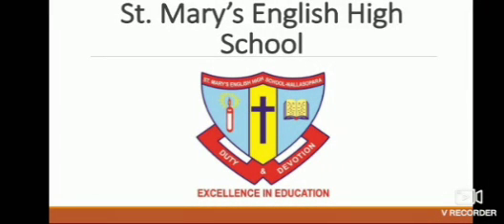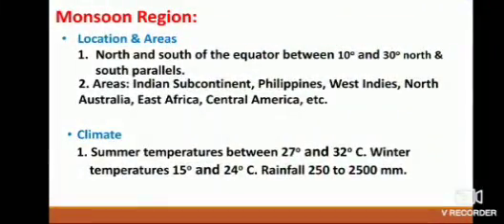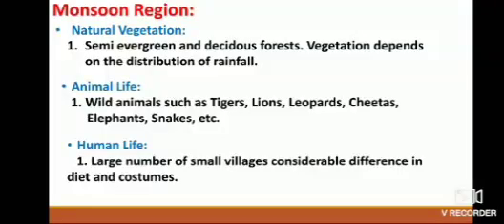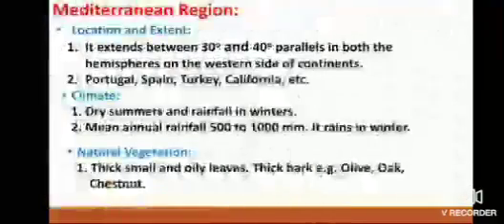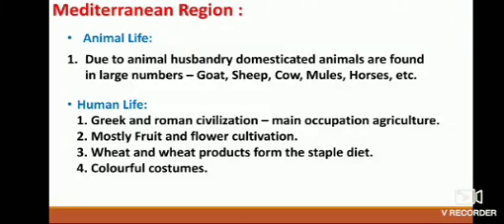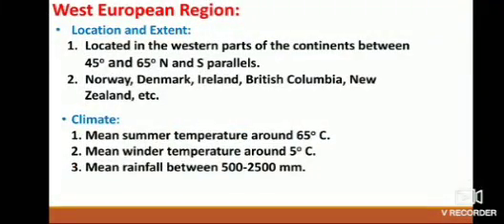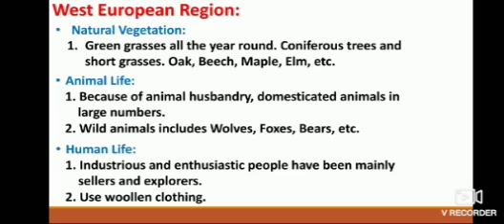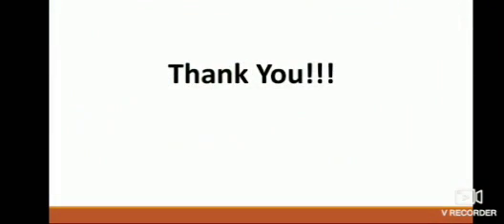Std : 7. Sub : Geography. Ls. no. 6 Natural Regions Part 2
Video on Natural Regions